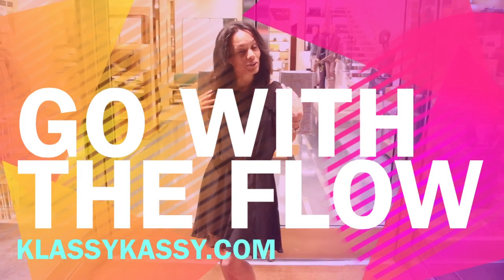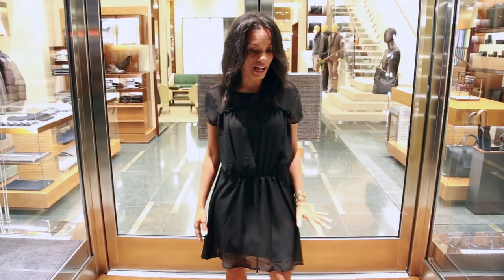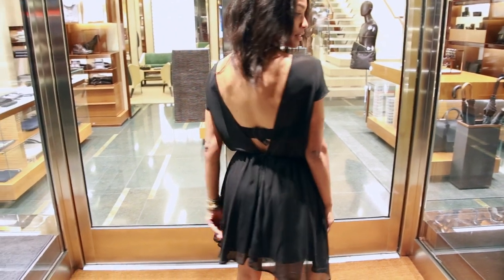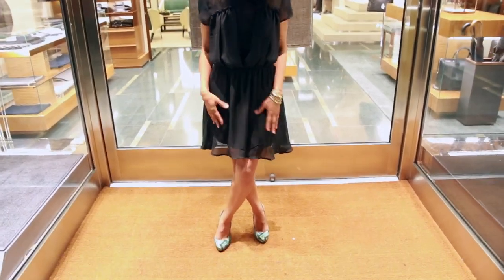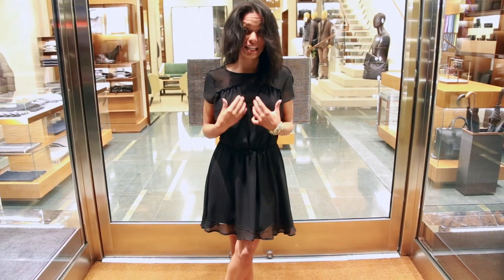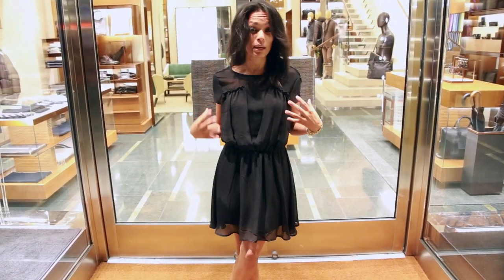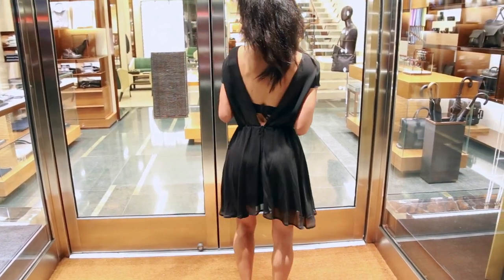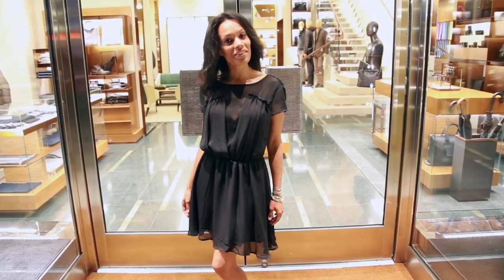Go With The Flow chiffon dress @ KlassyKassy.com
How to get notified of the next video:

But then also Click on that little 🔔 bell icon.
And VOILA! you’re done. 💋

Send me something! I might talk about it in the next video.

Miss Klassy Kassy
312 South Beverly Boulevard
Unit 6493

Find me on: Instagram, Pinterest, Facebook & Twitter